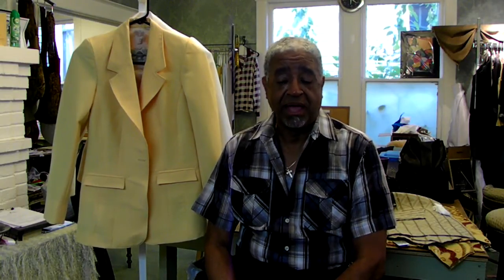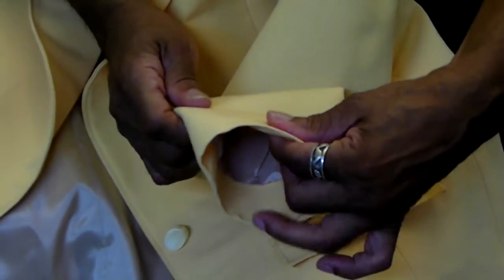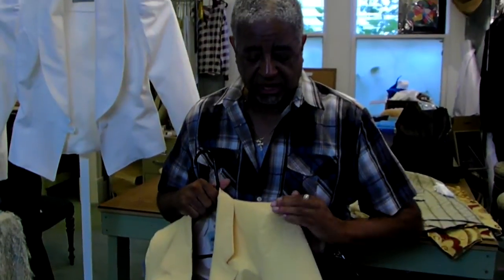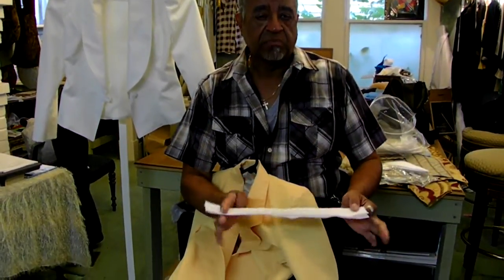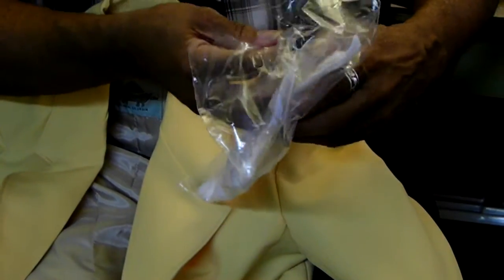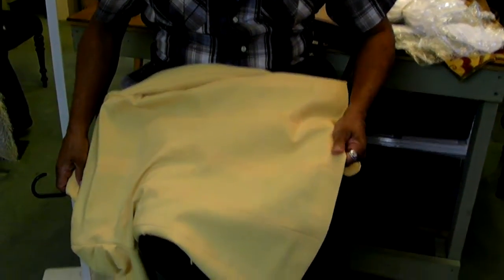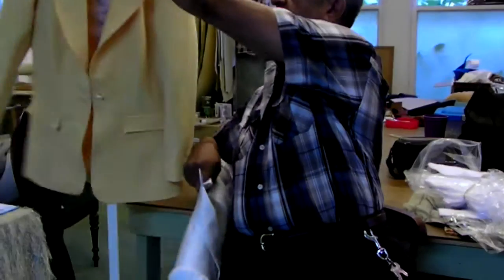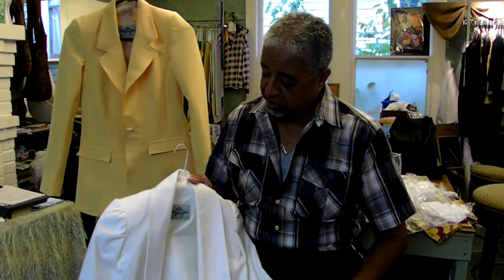Tailored Jacket Details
Hello I'm Gentleman Jim, Master Tailor of 52 years. This video coincides with my Finetailoringbyjim.blogspot.com September 9, 2013 Blog Post.